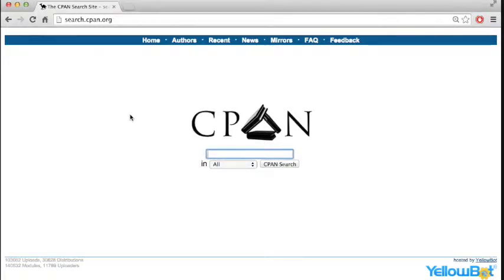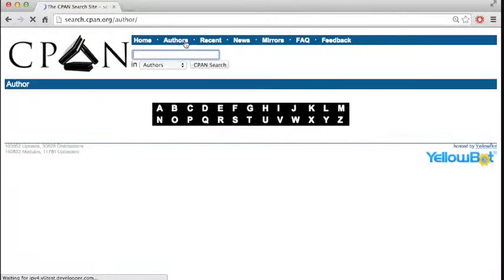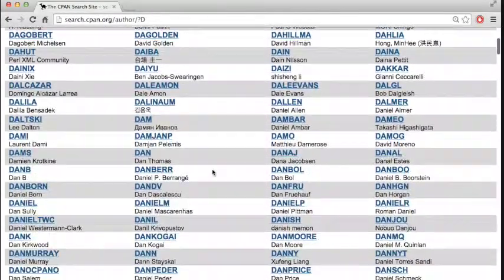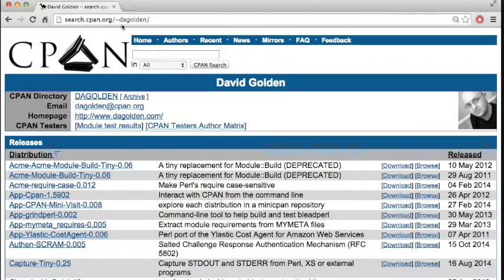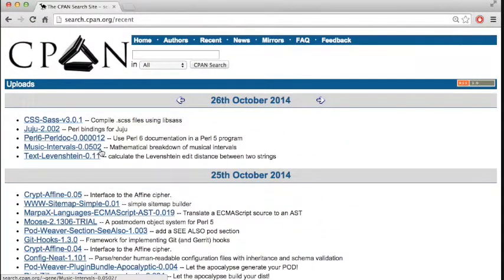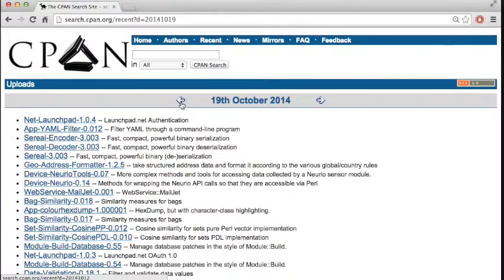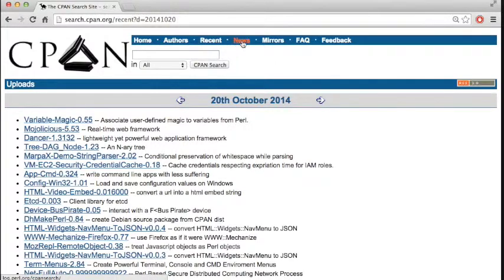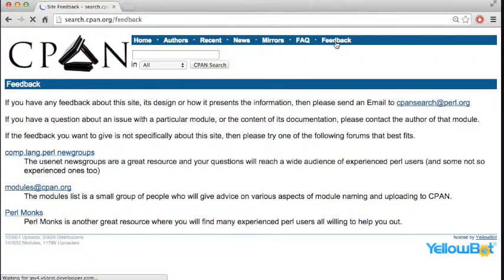SCO cloning 2 - search.cpan.org authors and recent